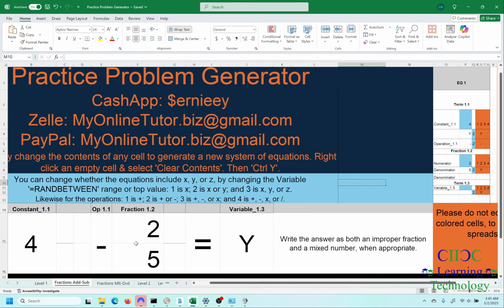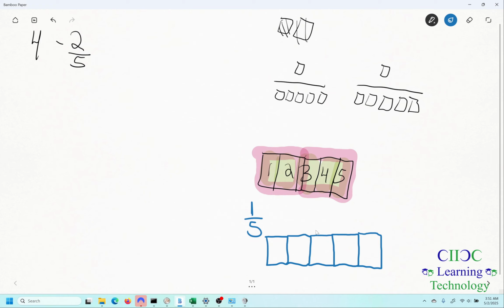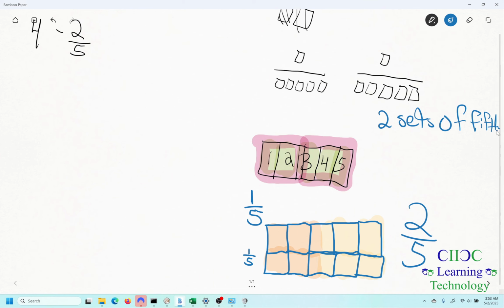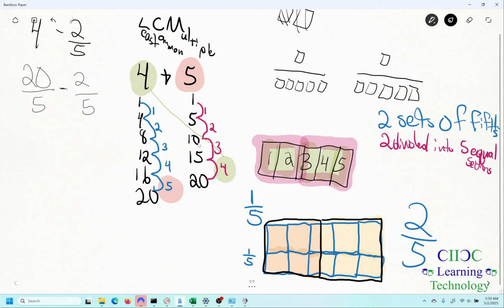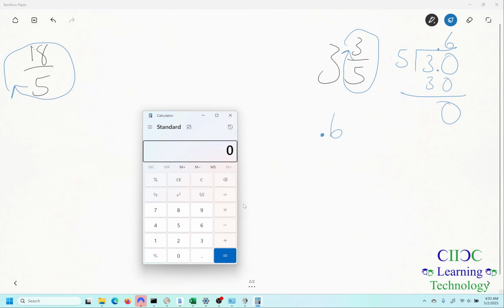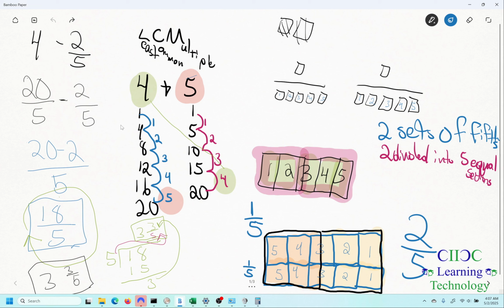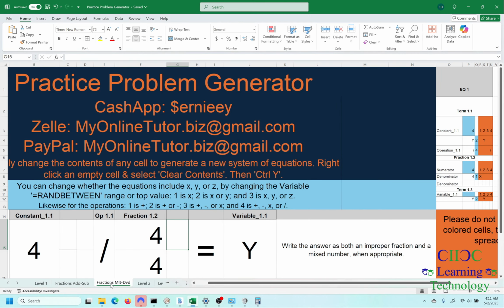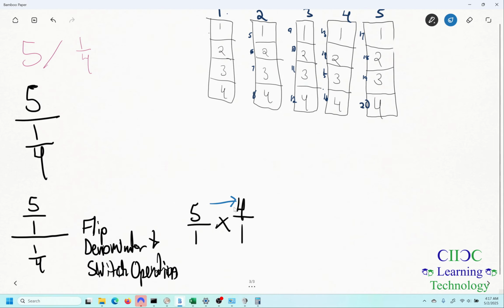Fractions Milestones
Here is a 20 minute video of me walking through adding/subtracting and multiplying/dividing a whole number by a fraction.